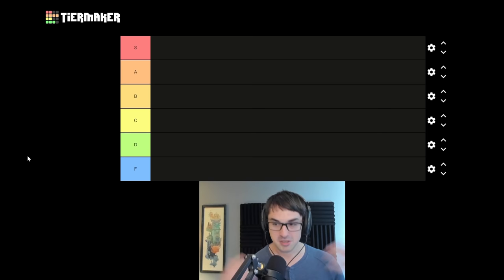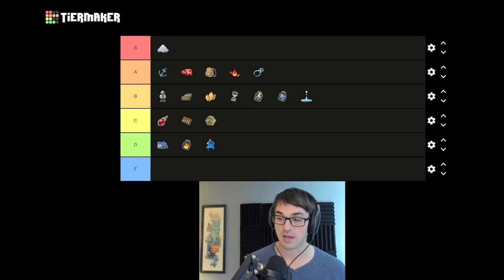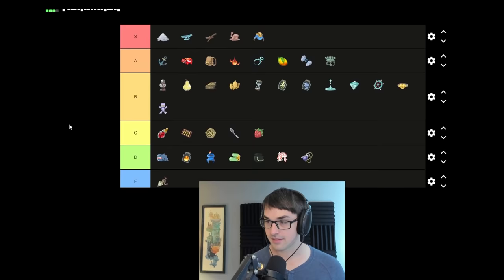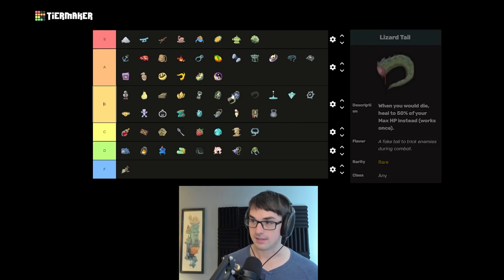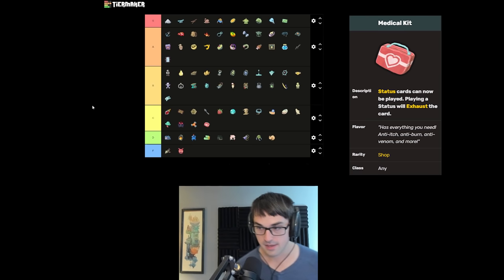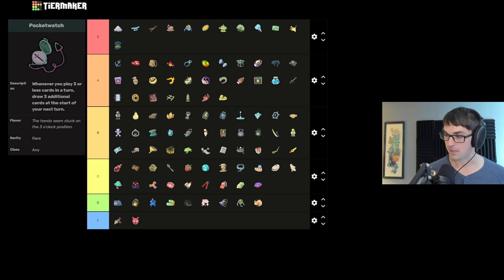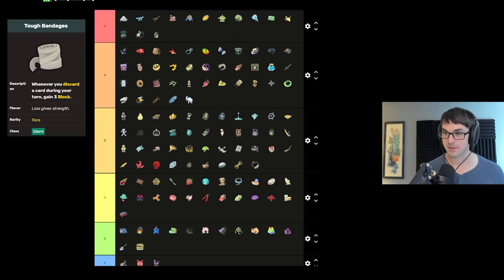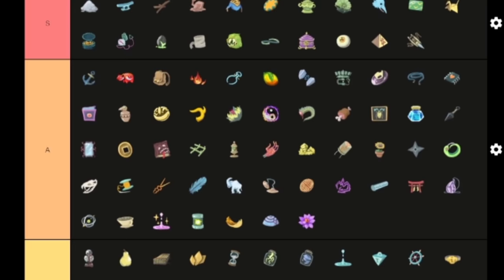Ranking EVERY Relic in Slay the Spire! (Tier List)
Which relic should I take? We all know this question far too well. In this tier list, I rank every Relic so you can learn the pros and cons and choose with confidence!

In this Slay the Spire tier list, Baalorlord ranks every relic in the game from S to F (S being the best and F being the worst). First, he covers relics like Anchor and Maw Bank. Later on, he talks about relics like Kunai and Letter Opener. Towards the end, he reviews favorites like Snecko Eye and Torii. Watch till the end to see which relics are the best!

Ranking the BEST Boss Relics in Slay the Spire! (Tier List)